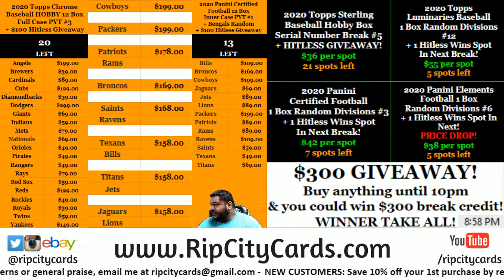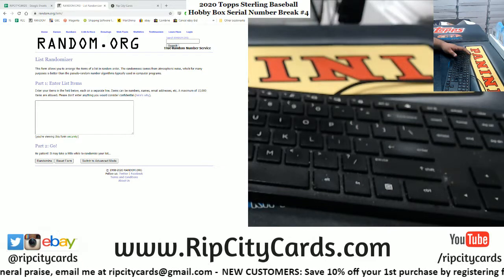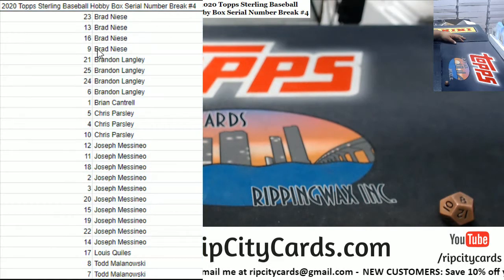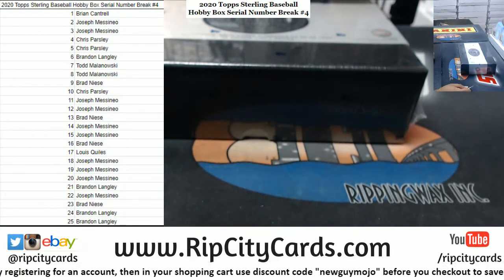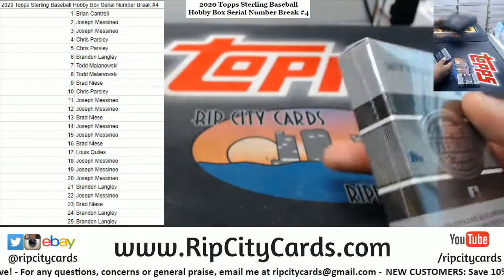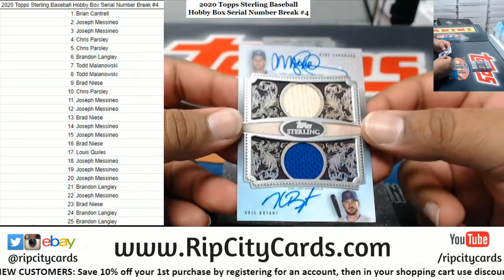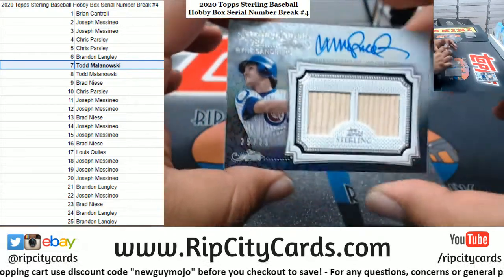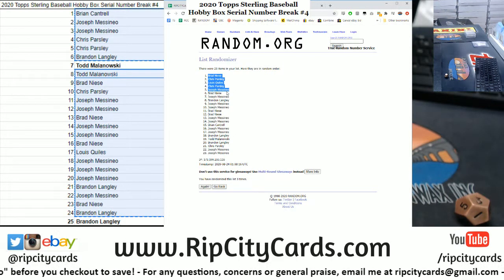2020 Topps Sterling Baseball Hobby Box Serial Number Break #4